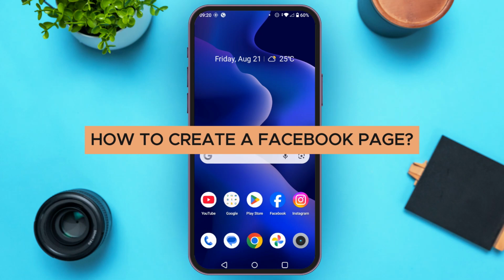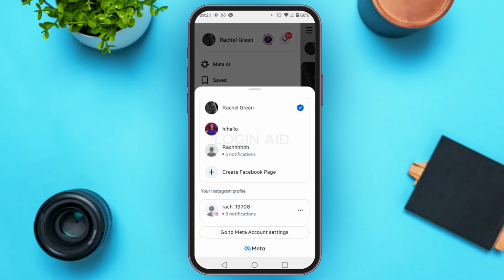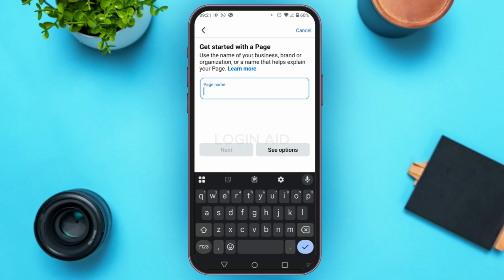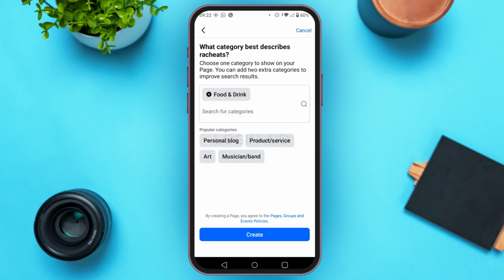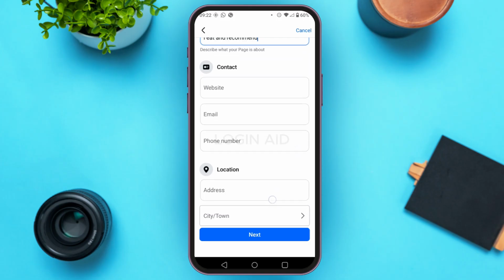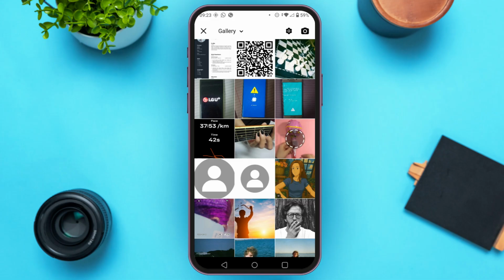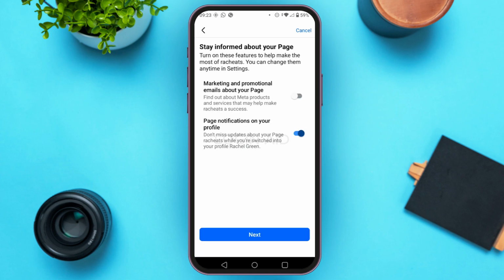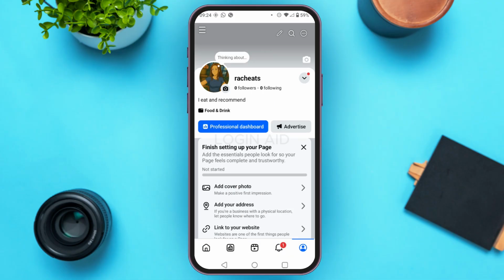How To Create A Facebook Page (2026) | Beginner's Guide To Set Up A New Facebook Page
Looking for how to make a Facebook Page, how to create a Facebook business Page, how to create a Facebook Page on mobile, or how to start a Facebook Page from scratch? This step-by-step tutorial covers everything you need to know, including choosing your page name, selecting a category, adding your profile and cover photo, and completing your page information.